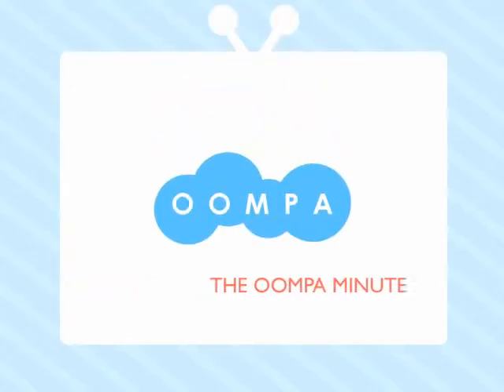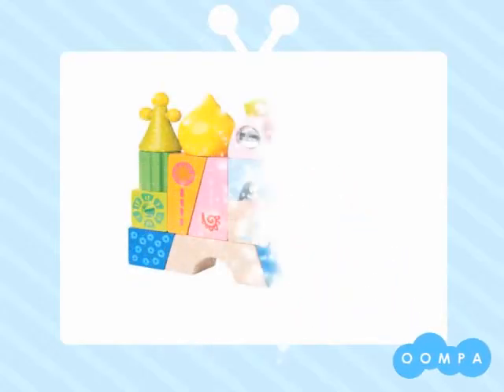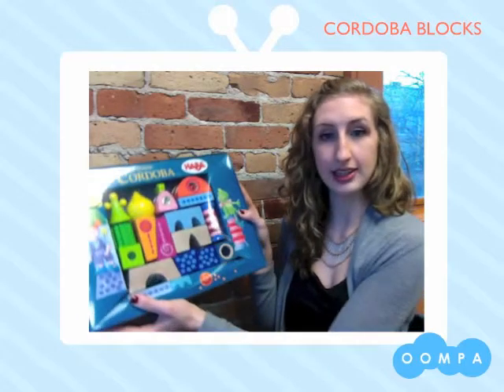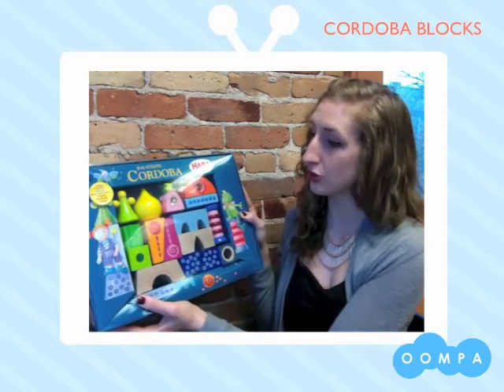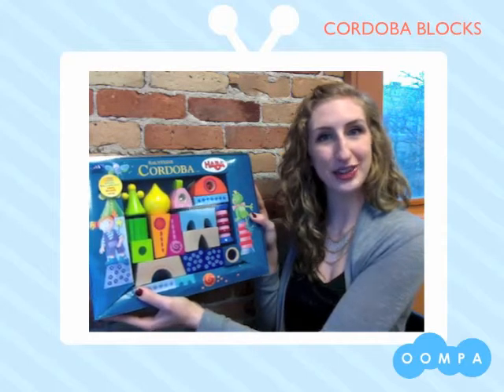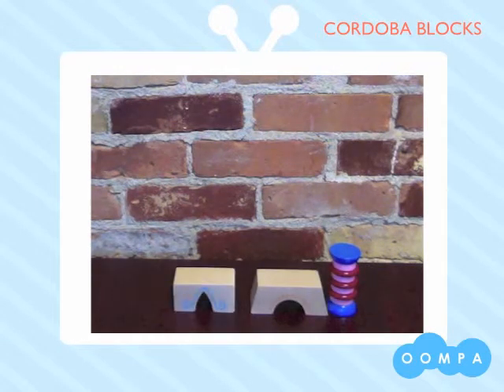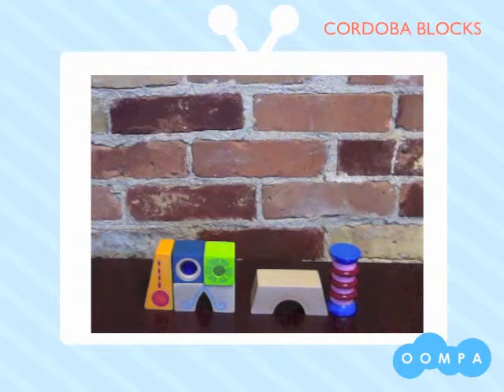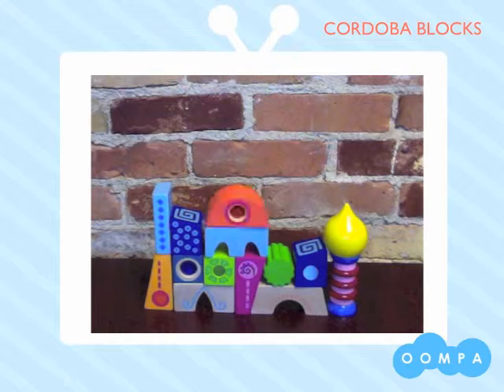Cordoba Blocks by Haba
Find Cordoba Blocks by Haba and tons of other beautiful wooden toys at Oompa.com.